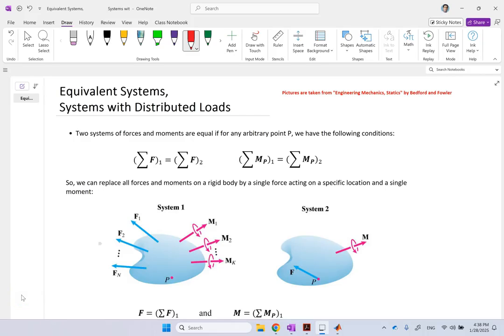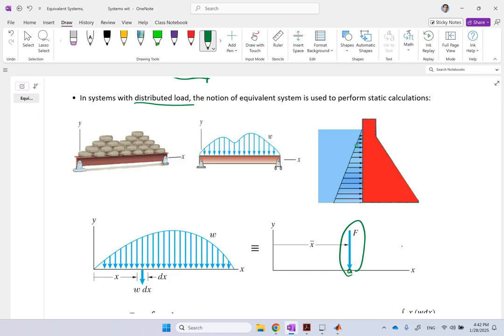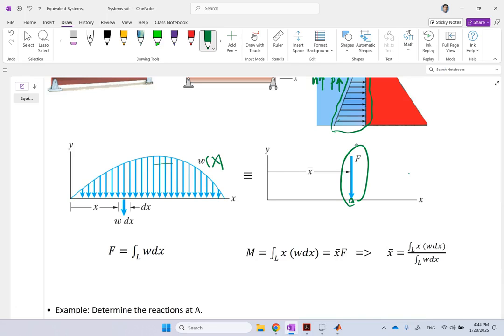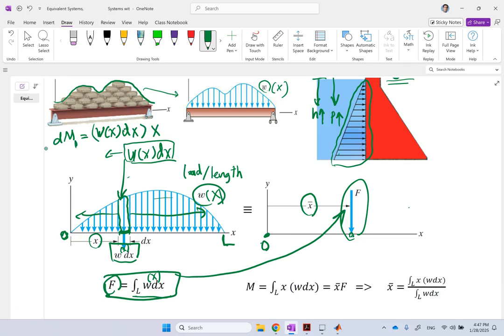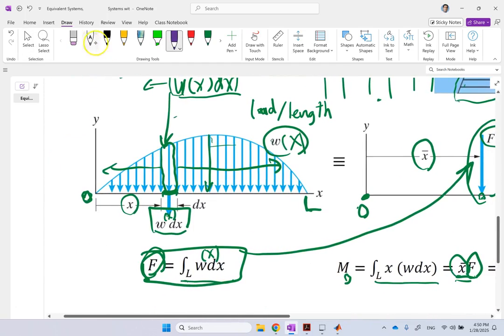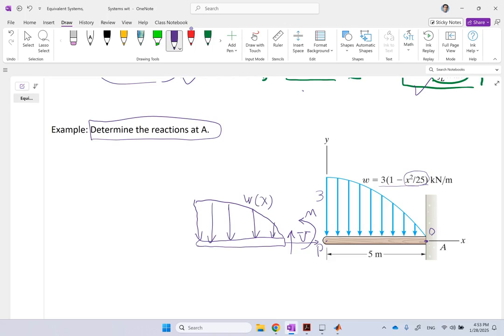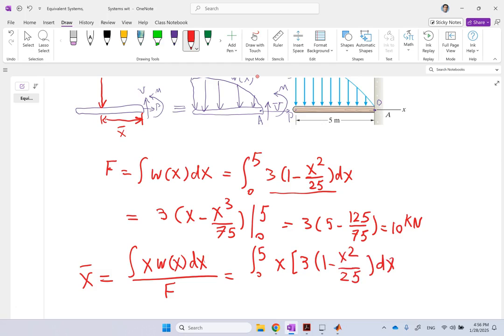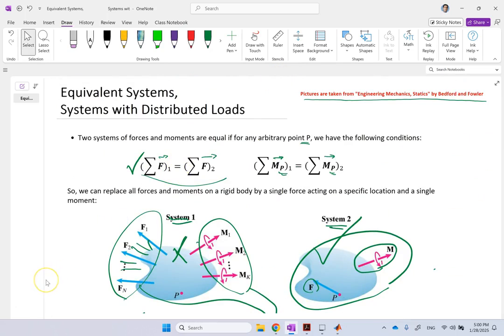Equivalent Systems and Distributed Loads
Notions of Equivalent Systems and Solving Problems with Distributed Loads are discussed in this video.